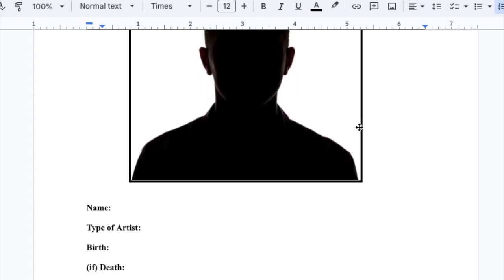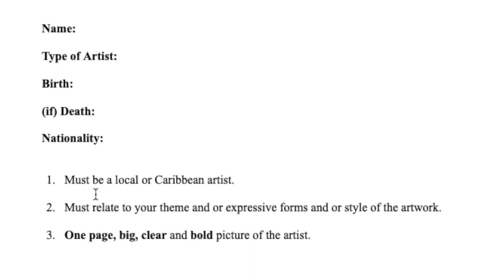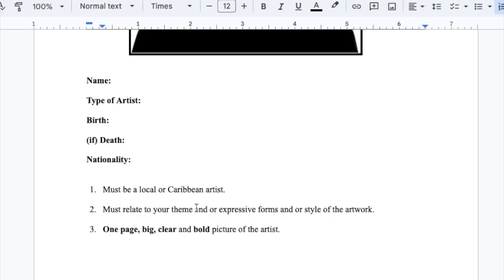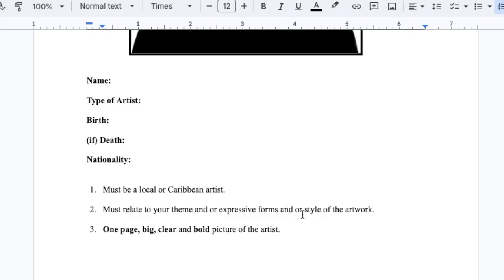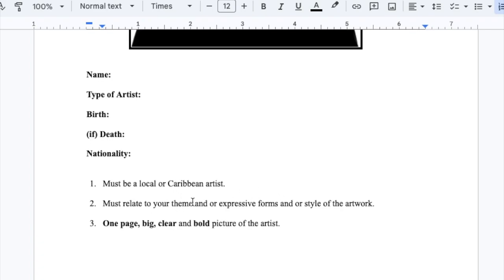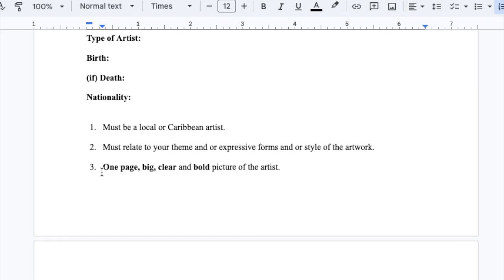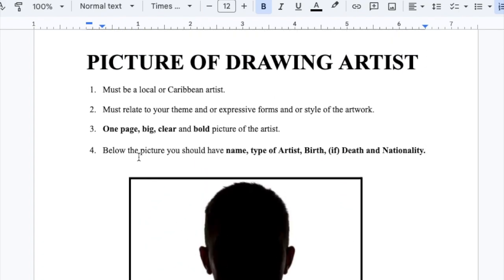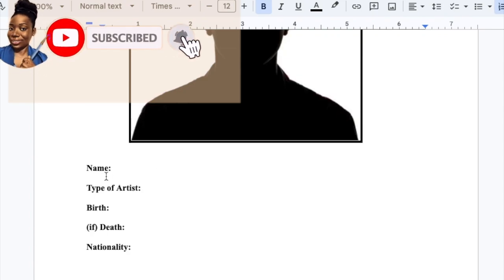THE ARTIST. CSEC VISUAL ARTS JOURNAL.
LOCATION:Jamaica
BIRTHDAY:October
NATIONALITY:Jamaican
HEIGHT: 5ft
RELATIONSHIP: Married, two kids
CAMERA:Kimire (not good)
EDITING: Windows movie maker and canva